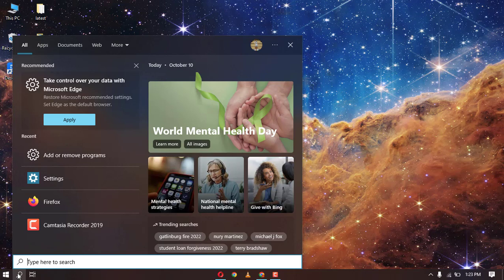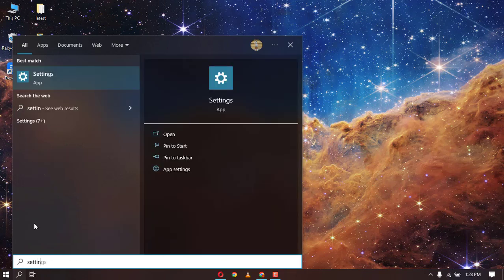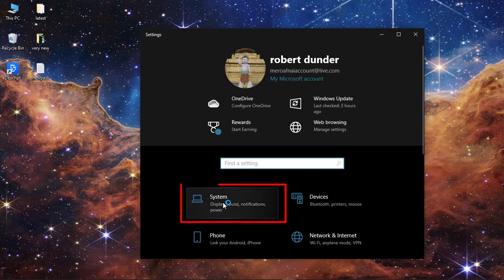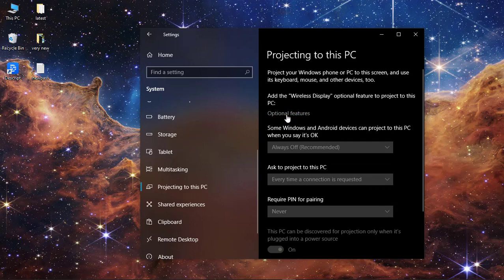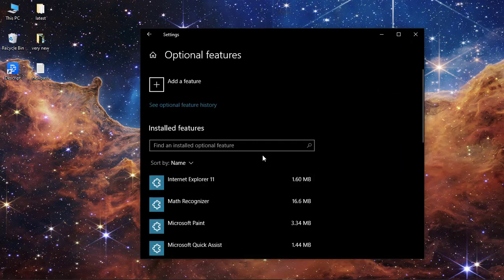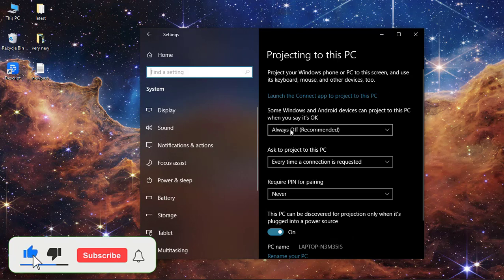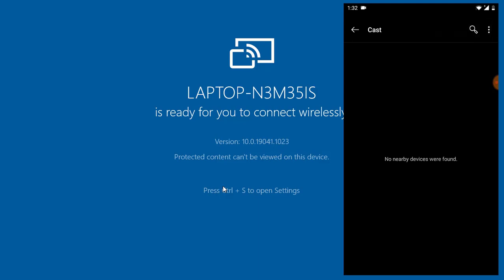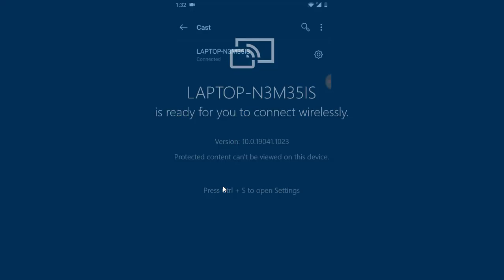How To Screen Mirror Android Device To Computer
If you have a Windows PC and want the apps and content from your mobile device to show on your computer screen, you can mirror the device's screen or project it to your PC. Windows 10 makes it easier for the user to screen mirror your Android device to your Windows computer. Follow the steps shown in this video tutorial in order to do that.